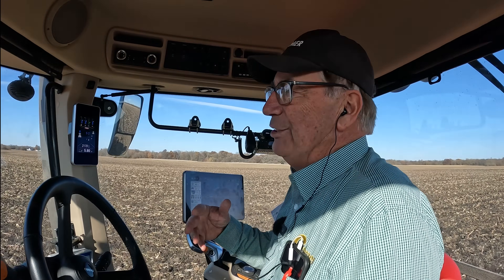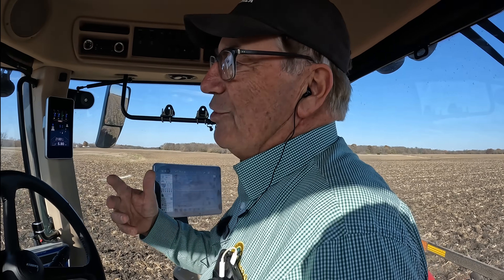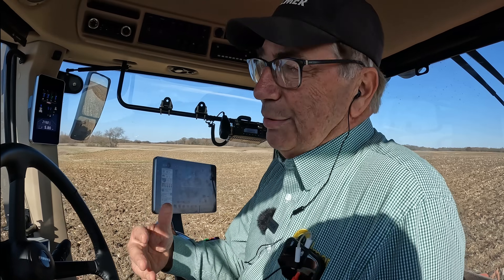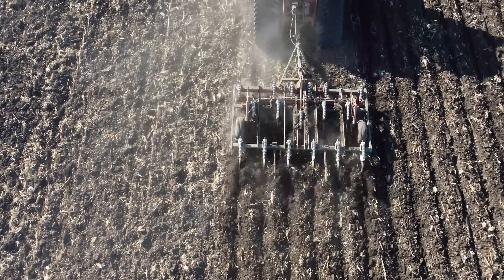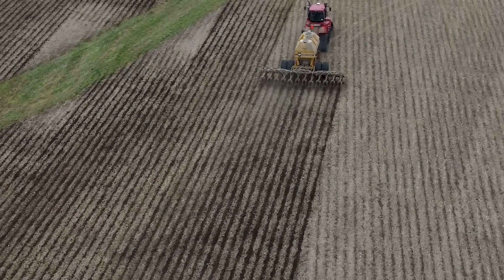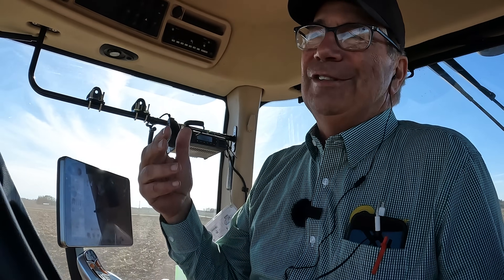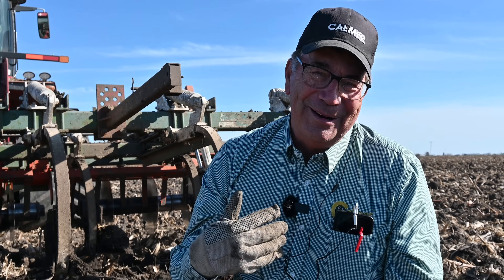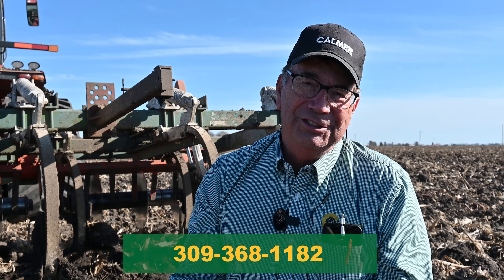Making changes for 2024 at Calmer Farms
Marion discusses what changes are being made in the research being done on soil stratification on the Calmer Farms. After we found a 20 bushel advantage from our research this year we are looking at new ways to see what methods of strip tilling might work best.